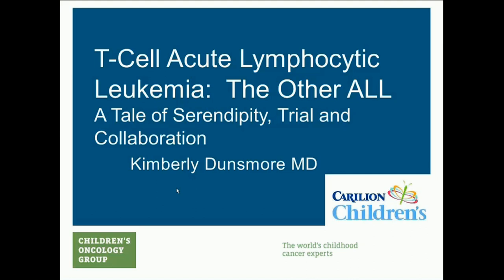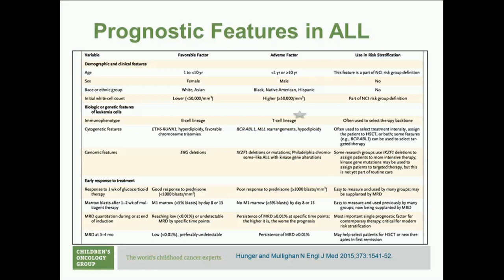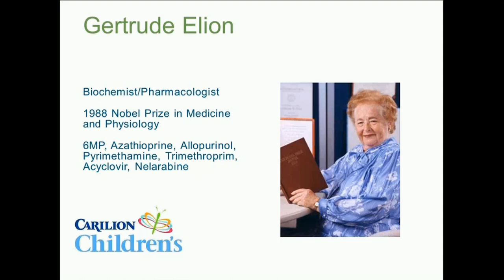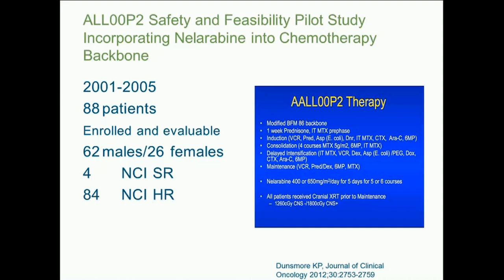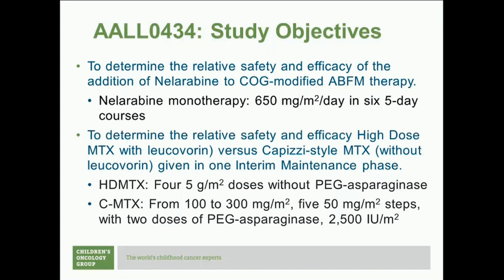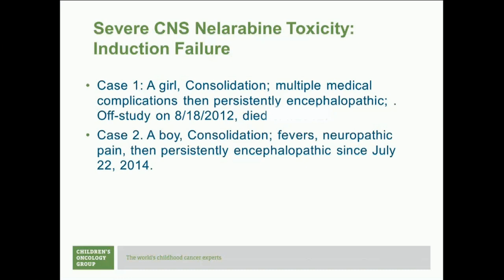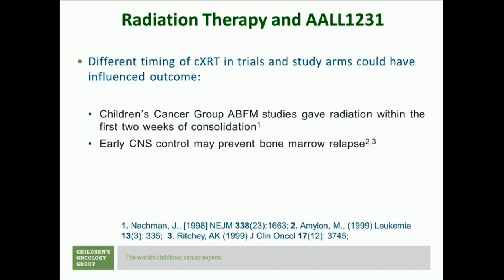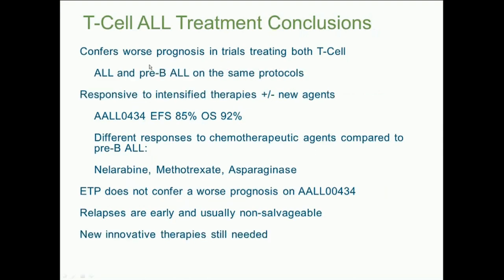T-Cell Acute Lymphocytic Leukemia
T-Cell Acute Lymphocytic Leukemia: The Other ALL. A Tale of Serendipity, Trial & Collaboration

Presented by Kimberly P. Dunsmore, M.D.
Chair of Pediatrics
Senior Vice President
Carilion Children's

The educational objectives for this webcast are:
1. Define and understand the differences between B-cell ALL & T-cell ALL.
2. Identify and understand the prognostic indications in T-cell ALL.
3. Describe and understand the clinical trial strategies used to improve outcomes for T-ALL.